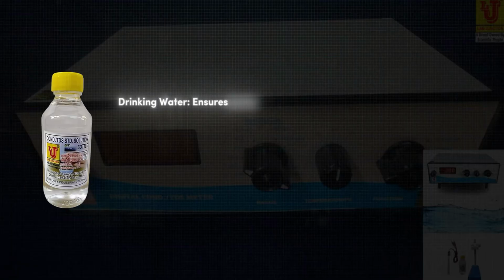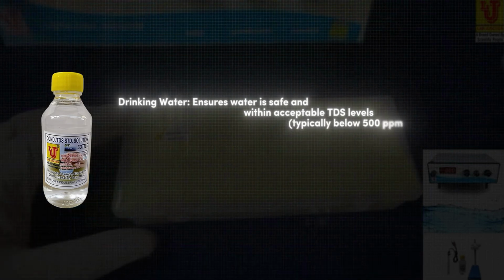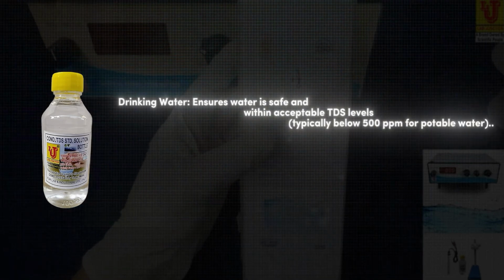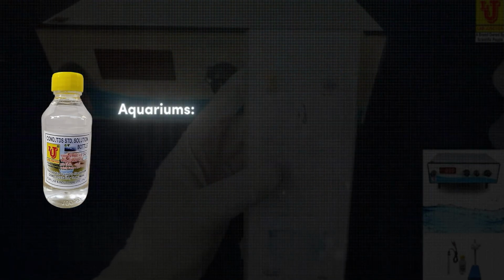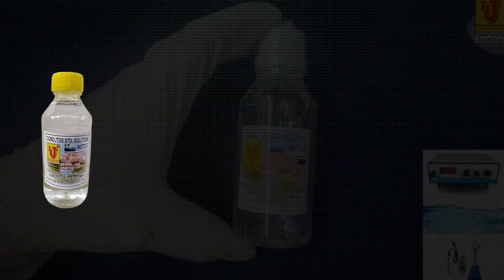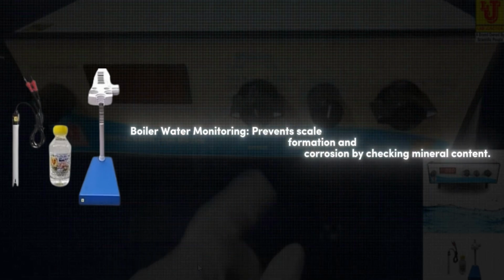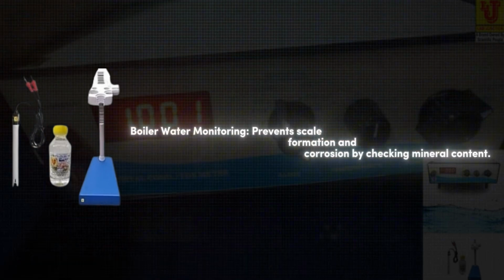Don't Buy a Conductivity Meter Until You Watch This LJ-641 Review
Get ready for 2024 as we reveal the secrets of conductivity meters! Learn about conductivity, water conductivity, and how conductivity meters work in this informative video.
Conductivity Meter LJ-641 for Water Testing conductivitymeter.
conductivity tester,
how to operate conductivity meter and cell constant machine, conductivity of water, conductivity measurement of water, calibration, tds measurement in water, determination of conductivity of given solution, conductivity measurement,
how to measure conductivity,
conductivity measurement with conductivitymeter,
determination of conductivity of water samples